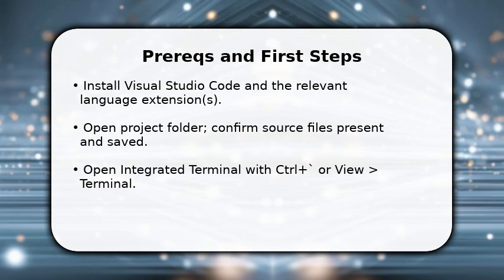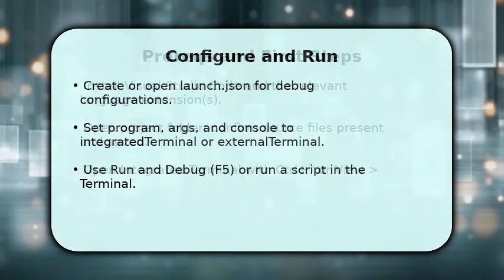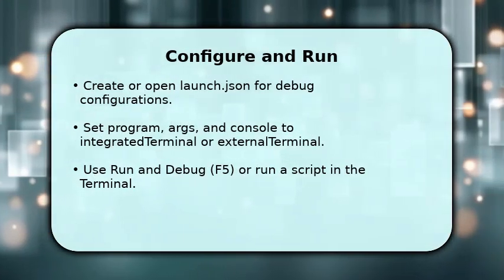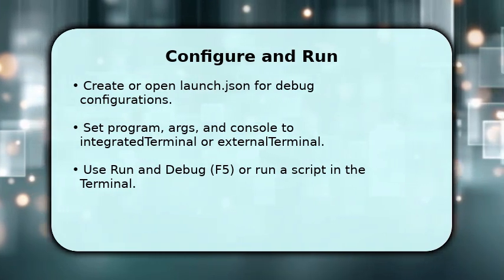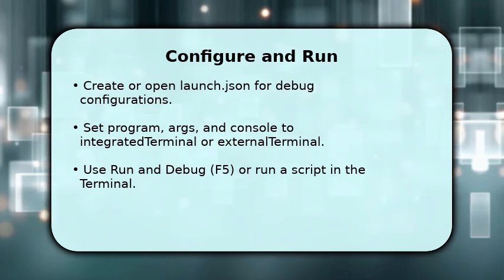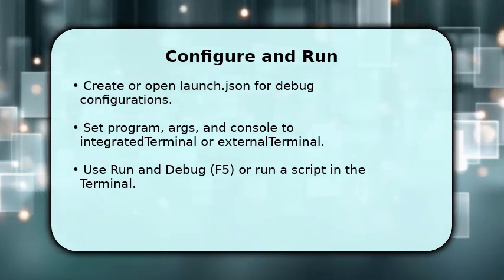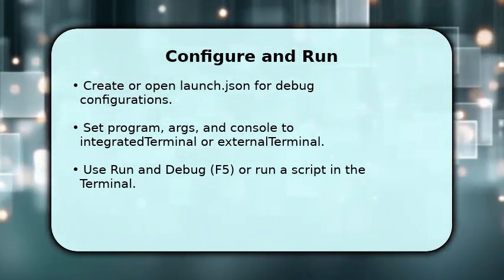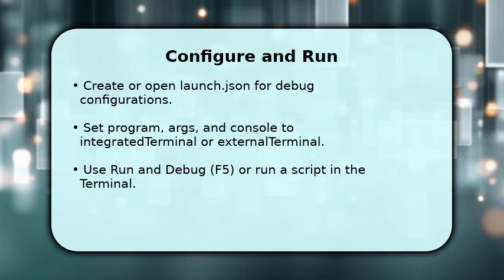How to Console in Vscode - Easy Guide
How to Console in Vscode - Easy Guide | 🔒 Surfshark VPN Deal — Stay private and secure. $1.99/mo + 3 Months Free ▸

Discover the simple steps to console in Visual Studio Code, enhancing your coding efficiency. This guide covers essential techniques for quickly navigating between files and managing errors effectively.

.NET